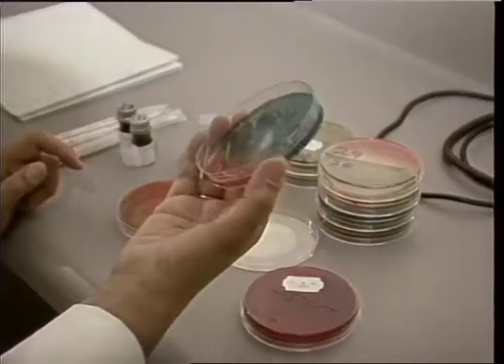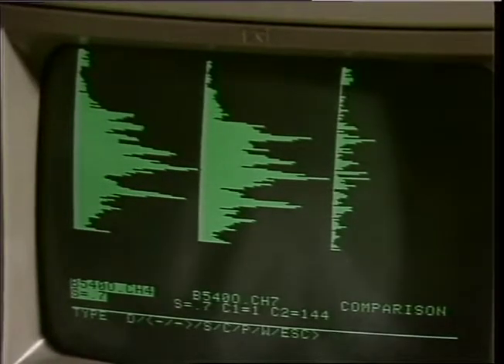TN-84-117-001 | Thames News Archive Footage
r_x000D_
TABAOUCHALT, DR. SOAD_x000D_

Thames News was the flagship regional news programme of Thames Television, serving the Thames ITV region and broadcast on weekdays from 12 September 1977 to 31 December 1992.